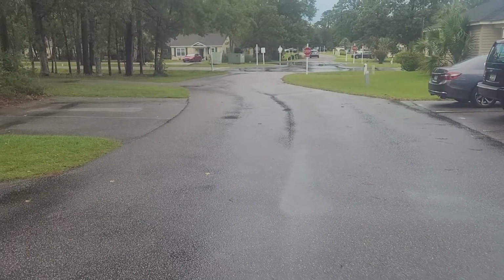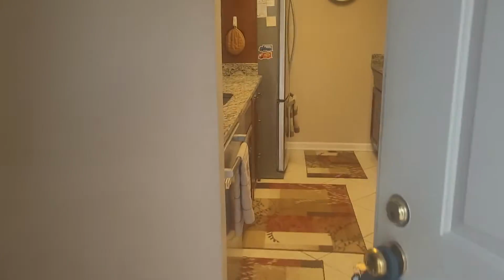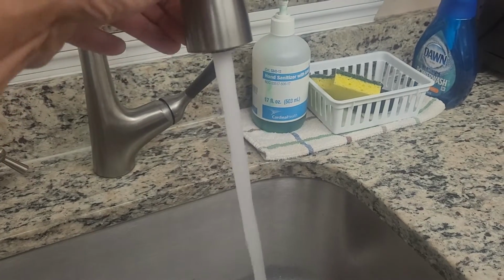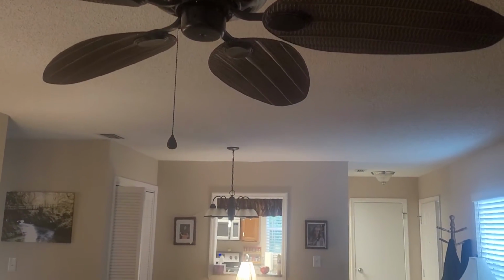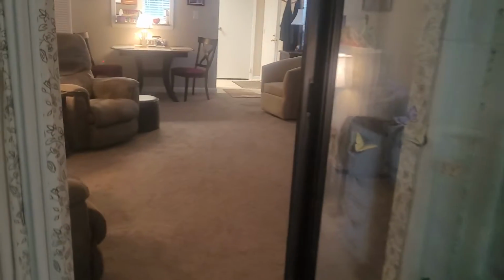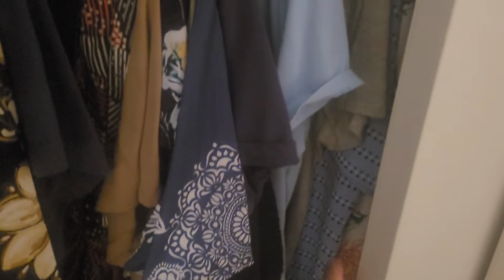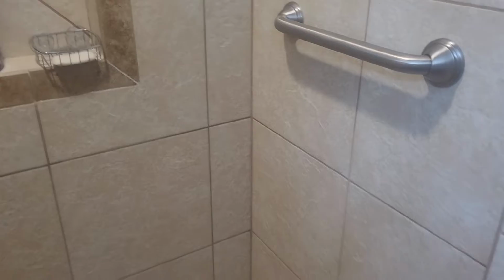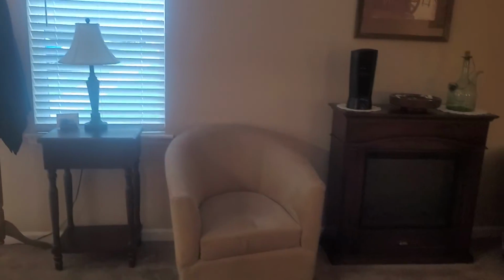Myrtle Beach Golf and Yacht 6715 Blue Heron Boulevard Unit 106